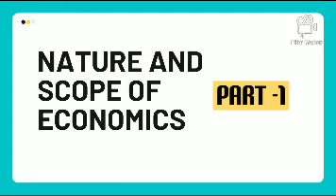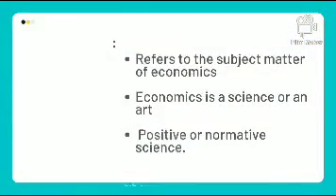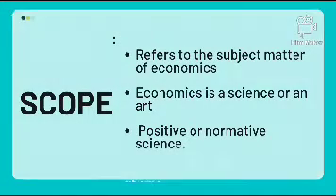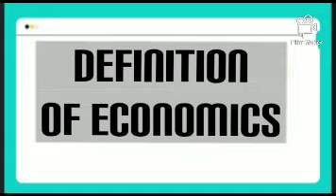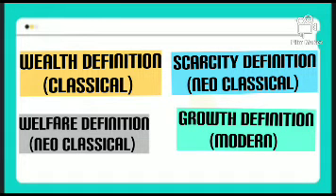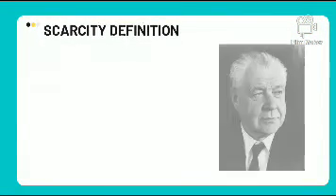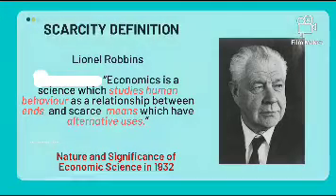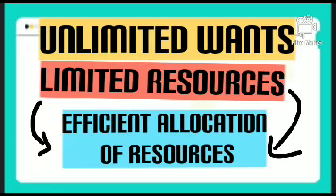NATURE AND SCOPE OF ECONOMICS. PART -1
NATURE AND SCOPE OF ECONOMICS